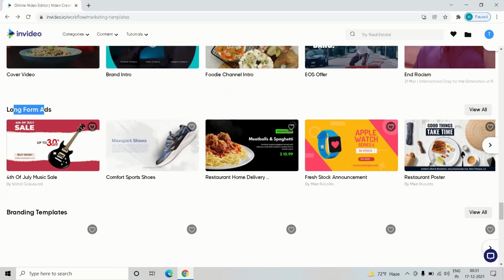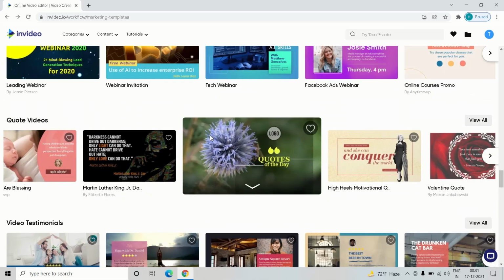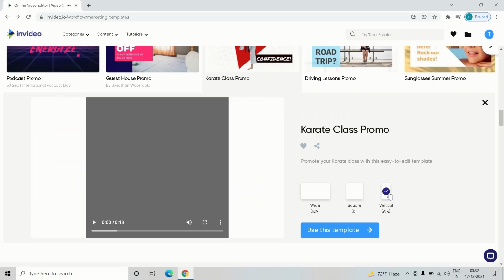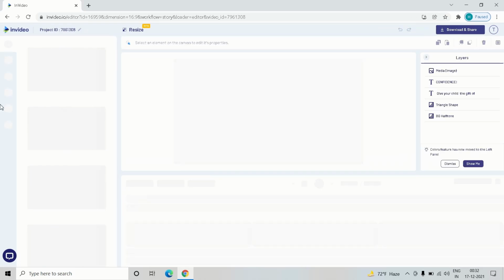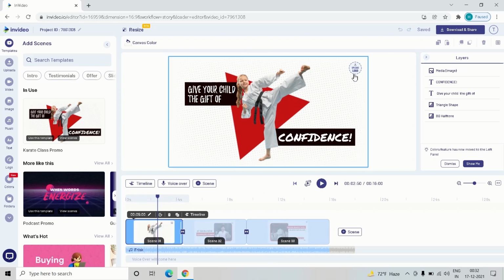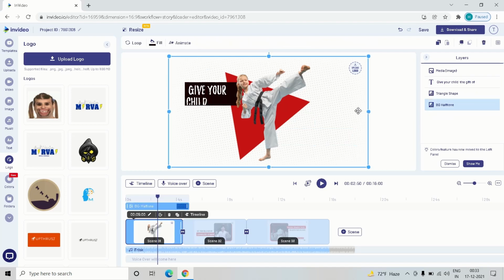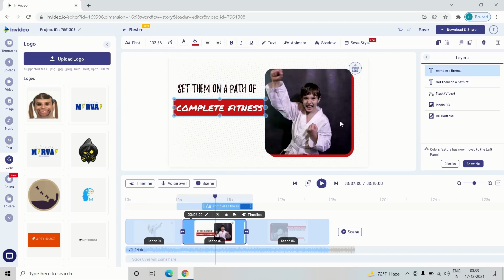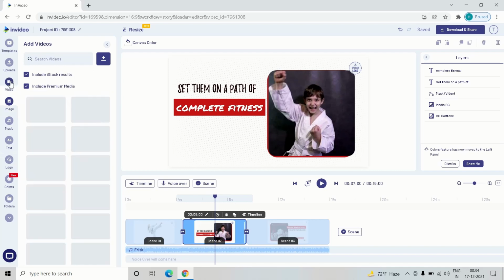Invideo Review and Tutorial | Is it the Best Vidnami Alternative?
Invideo Review.. Is this the Vidnami alternative? In this video, I'll show you how Invideo works. I'll show you a full demo and Invideo tutorial on how to make a video from text. Invideo provides a plethora of additional templates and customization options. Watch as I walk you through the dashboard and demonstrate how to quickly set up a video.